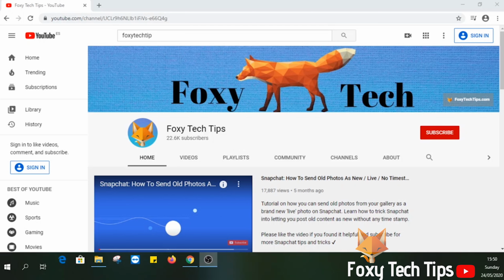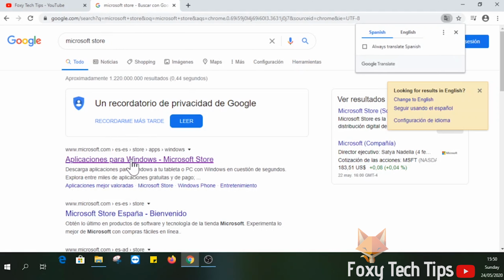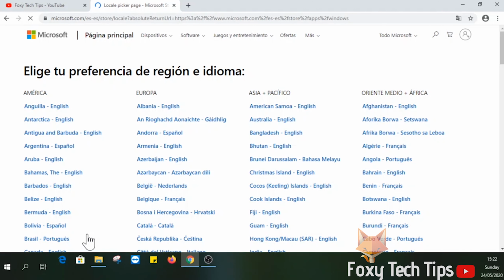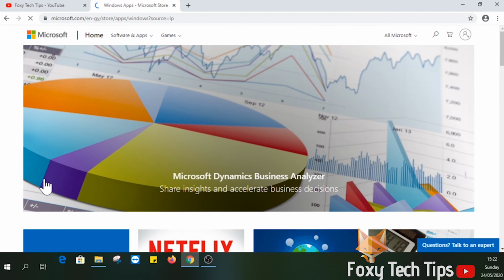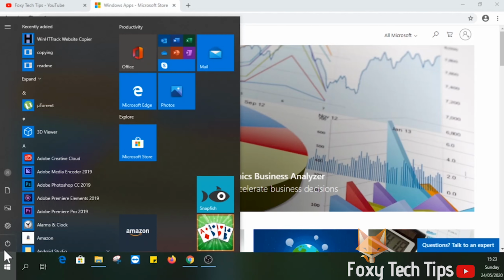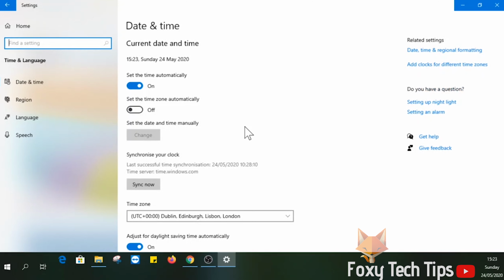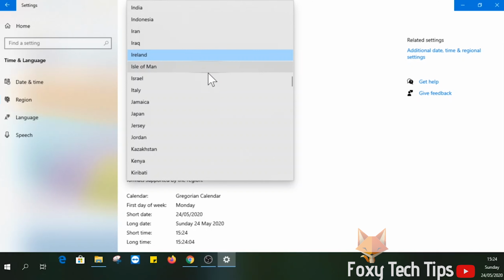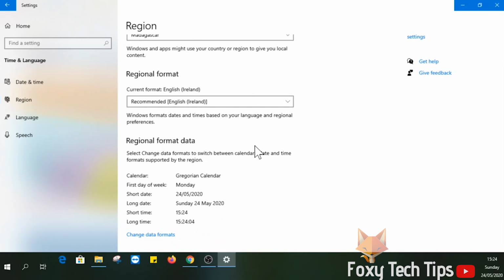How To Change Region Of Microsoft Store (Country/Language)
Easy to follow tutorial on changing the region of your Microsoft store. I will show you two different methods to change your country, language, and region in the Microsoft store.

Steps:

- Open a web browser and search for Microsoft store. Click on  “Windows apps - Microsoft store” from the top of the google search results.

- Now scroll to the footer of the page and click on “your current language.”

- Now choose your desired country or region from the list.

- This is how to change your region in the computer's settings.

- Click on the start button and open up settings. In settings select time and language.

- Now on the left sidebar click on region.

- Click on the drop-down below “ country or region” and choose your desired location.